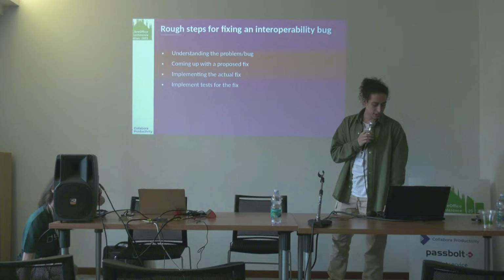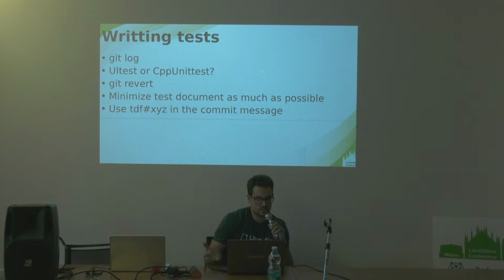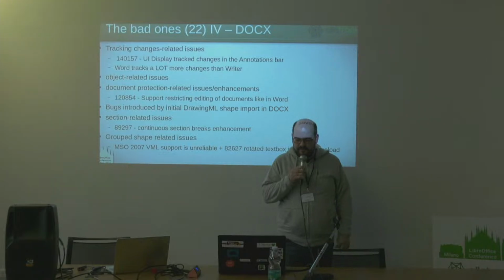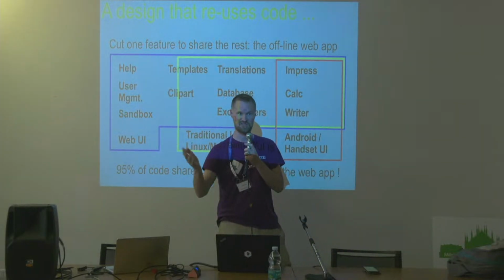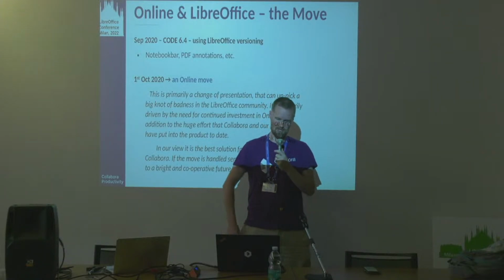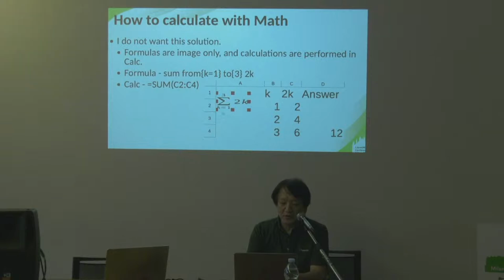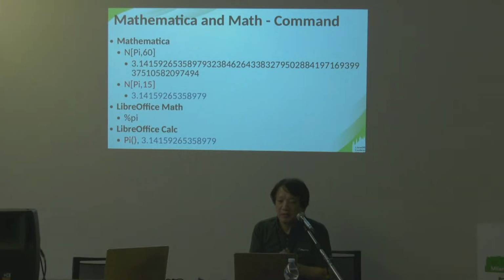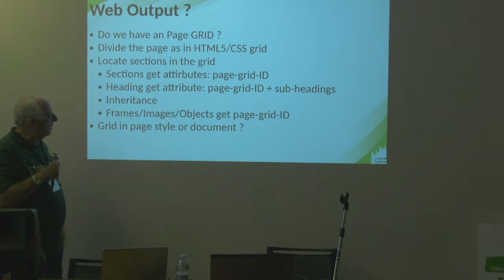Live from Room 2 of the LibreOffice Conference 2022!